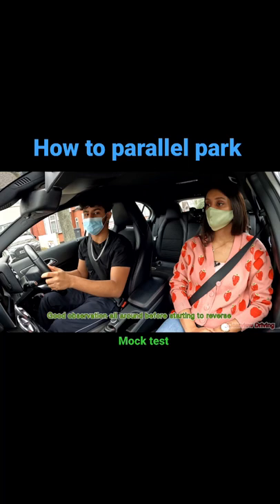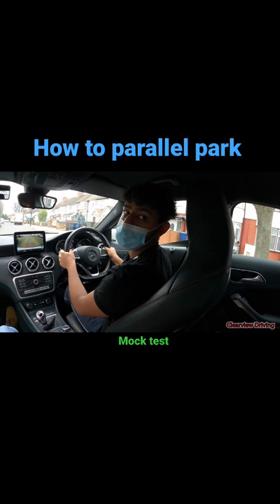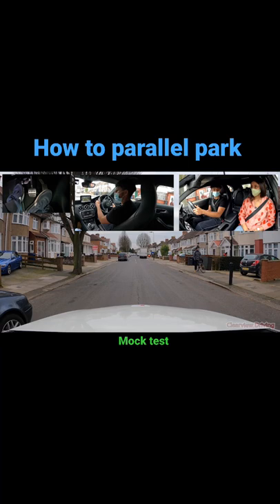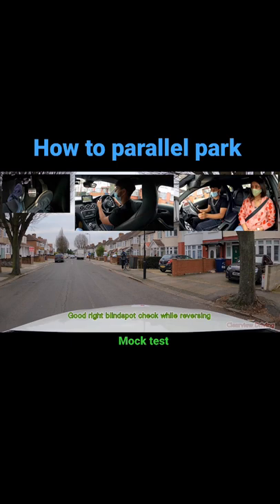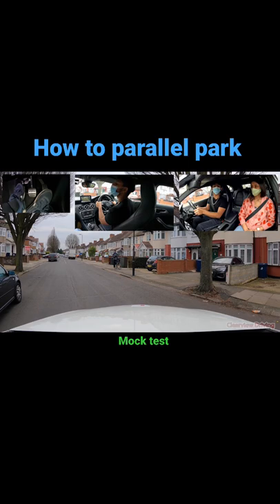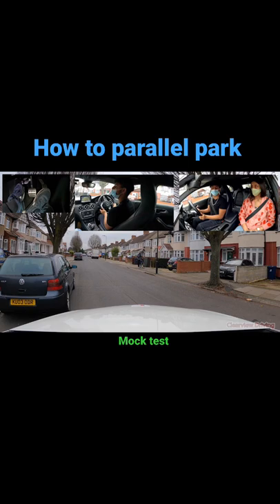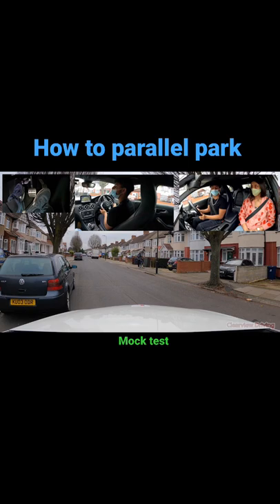How to Parallel Park perfectly! Clutch control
Here's a short clip on how to Parallel park perfectly!
This clip is from a mock test with my nephew.